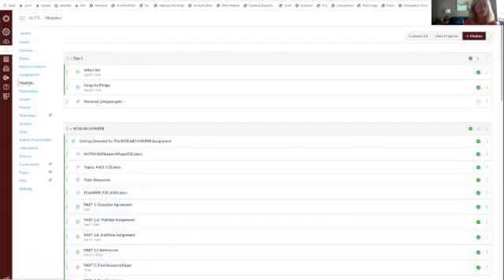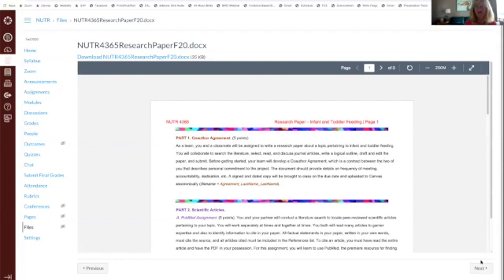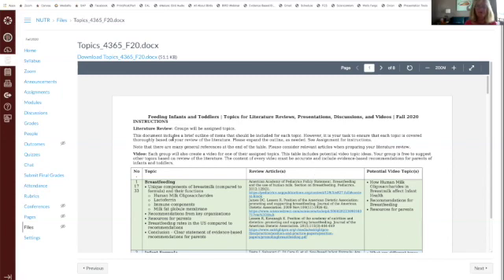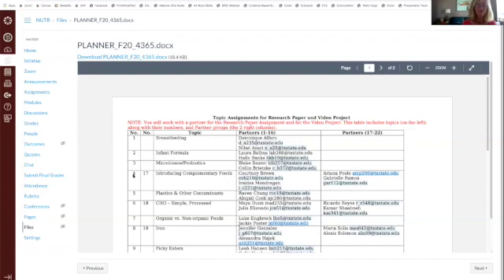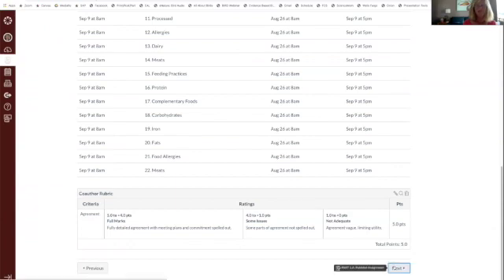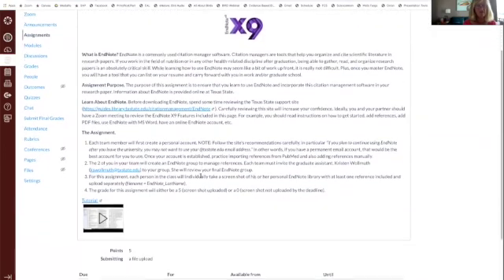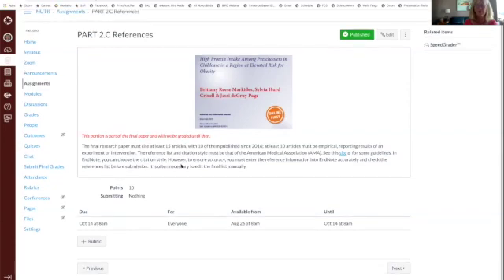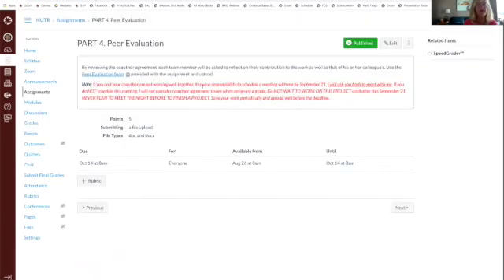Research Project Instructions NUTR 4365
Details about project.